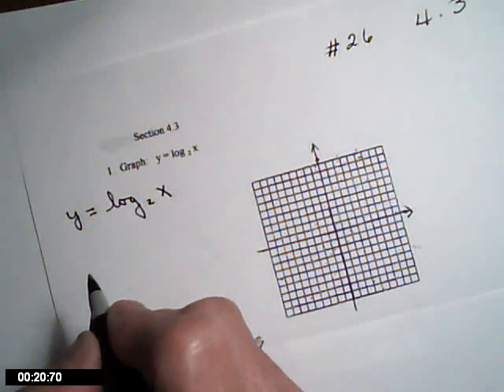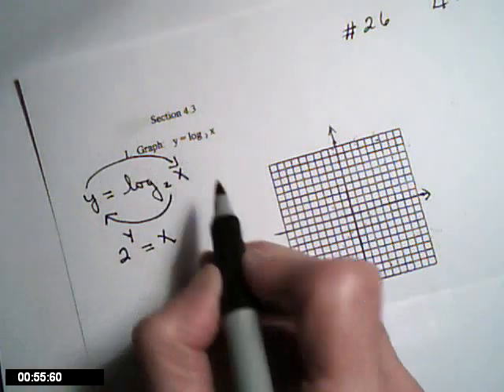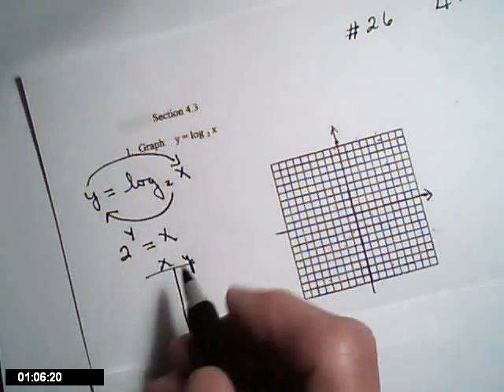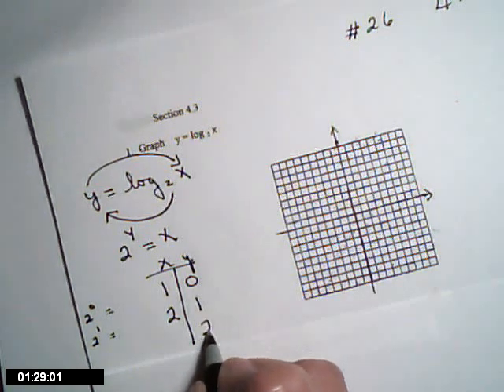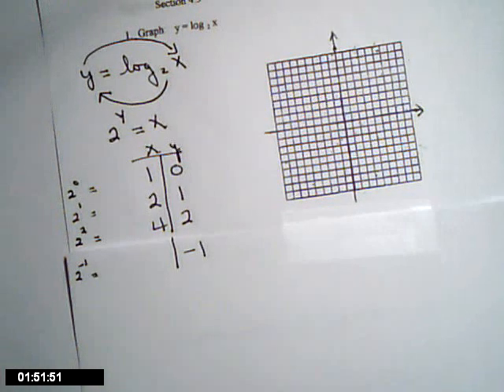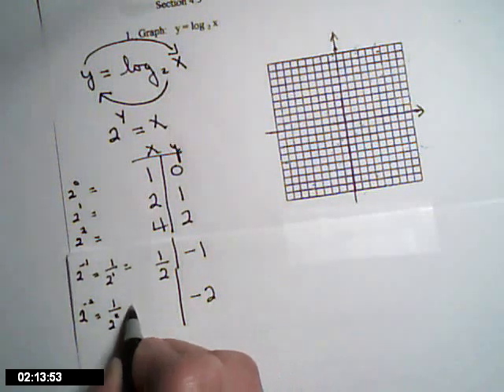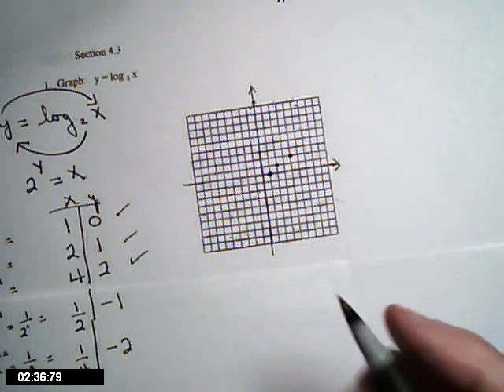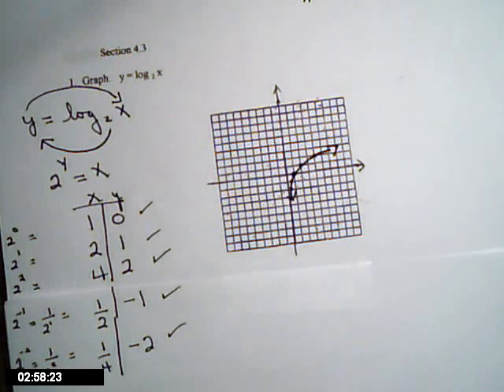College Algebra 5.3(b) Video #1 Graph Logrithmic Functions